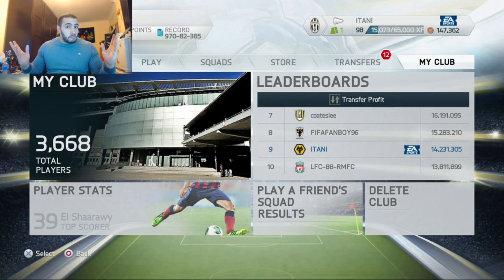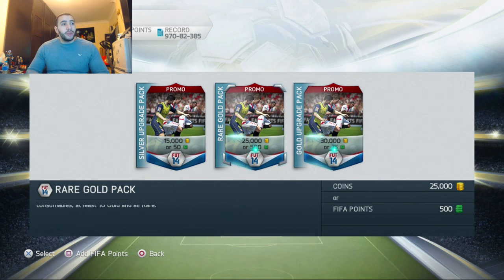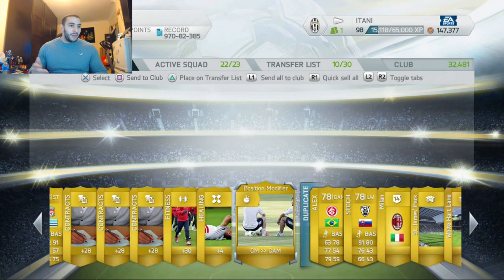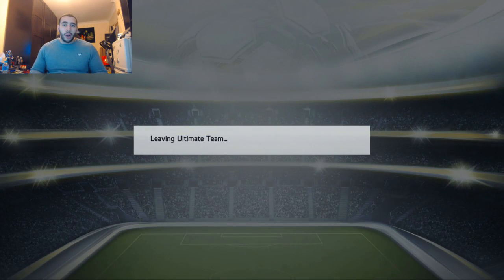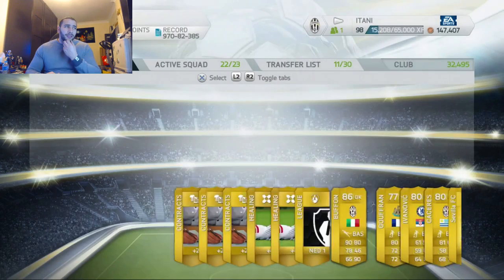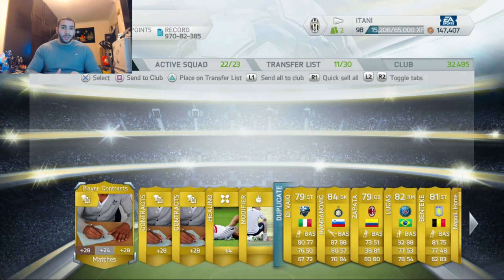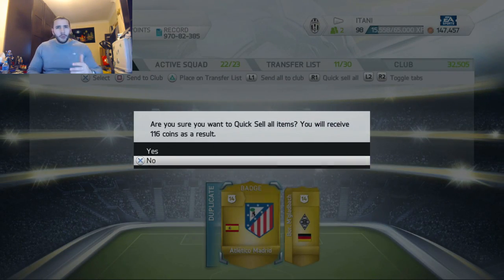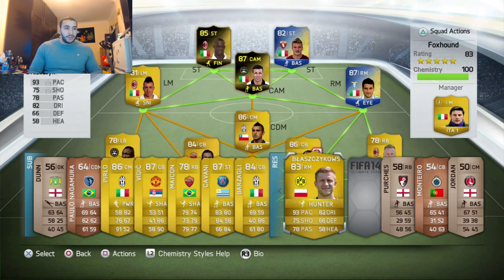FIFA RETRO PACKS INFORM AND 88 RATED PLAYER!!!